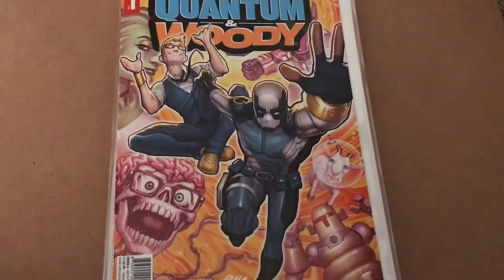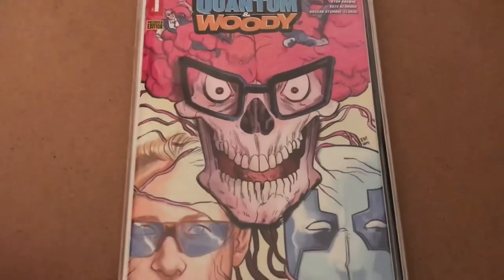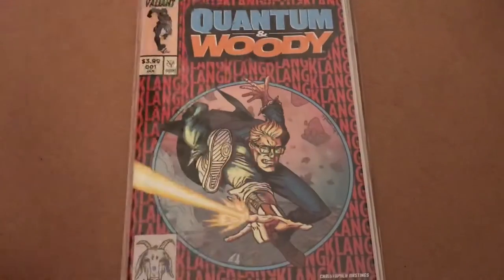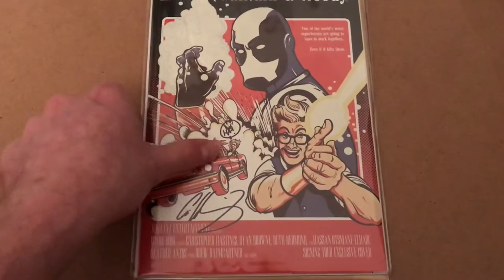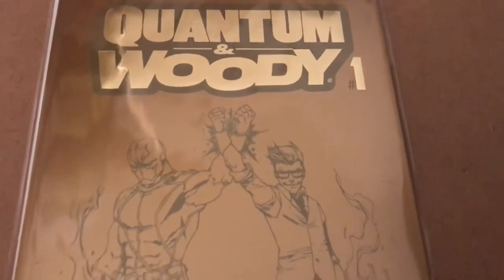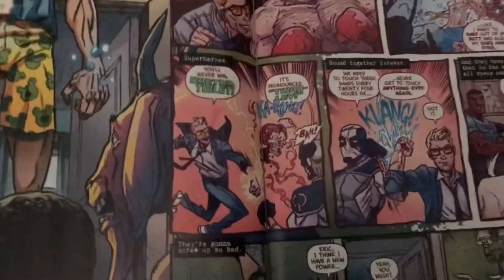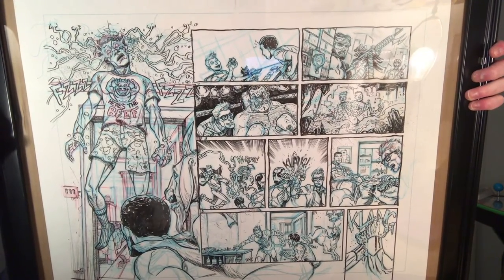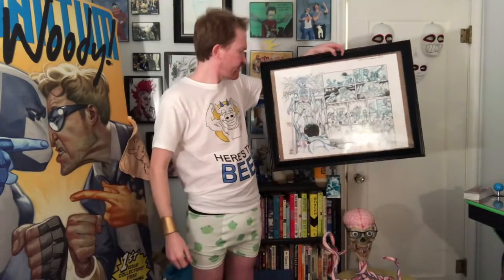Q&W Variants, new art and why I’m not really Woody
Finally have every variant for issue #1 of Quantum and Woody and some amazing new art. Also thought I would address how I’m not really that similar to Woody Henderson 😂.